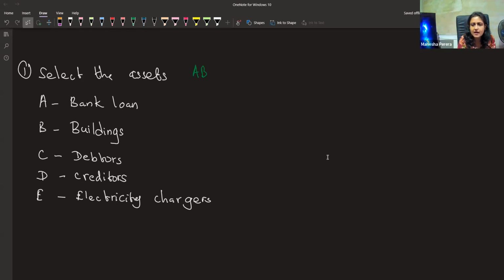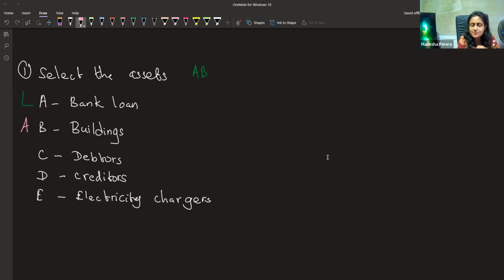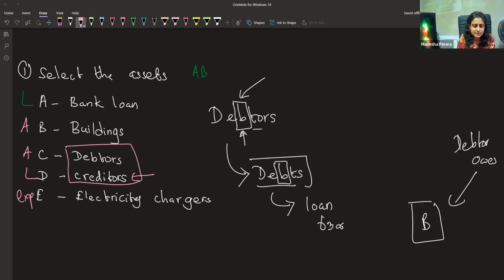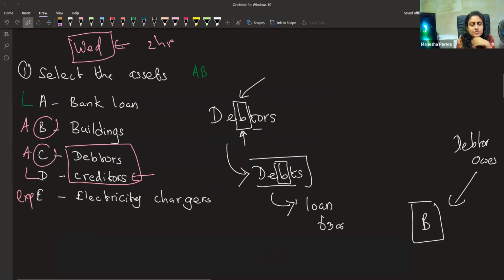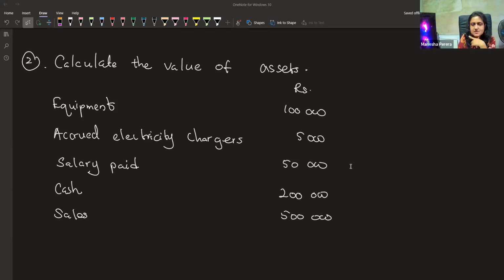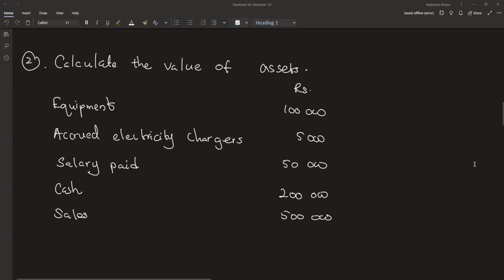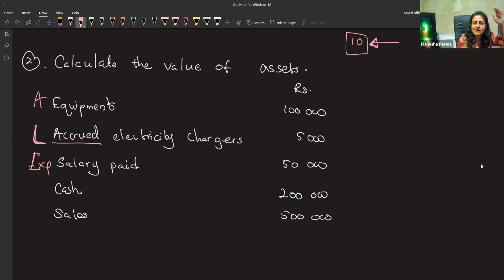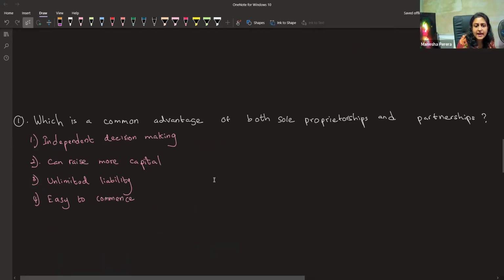O/L Business and Accounting Studies | Grade 10 | Practice Questions 01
This class includes the discussion of identifying assets, calculation of assets  and common advantage of sole proprietorships and partnerships.

💯Join the *online* O/L Business and Accounting classes
WhatsApp your name, school, grade to 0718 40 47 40

Background of Business
Business Environment
Business Organizations
Introduction to Accounting
Accounting Equation
Dual Impact of Transactions
Prime Entry Books
The Cash Book and the Petty Cash Book
Bank Account and the Bank Reconciliation Statement
Purchases Journals, Sales Journal and General Journal
Trial Balance
Correction of Accounting Errors
Trade and supporting services
Management
Marketing
Financial statements of a business
Financial statements including the adjustments
Not for profit organizations
Statement of production cost
Investments